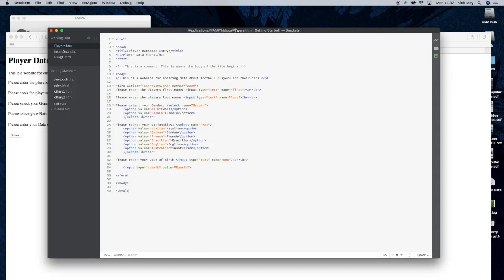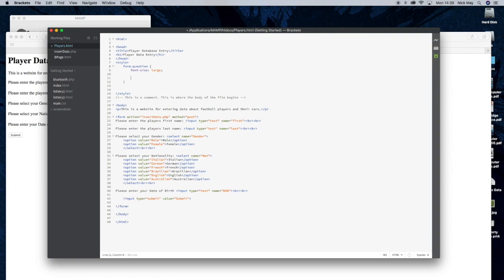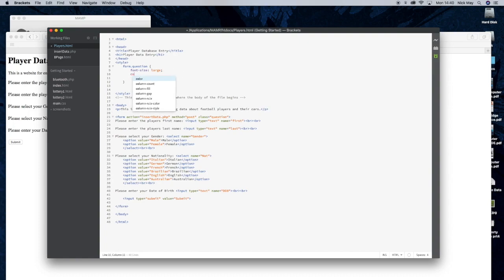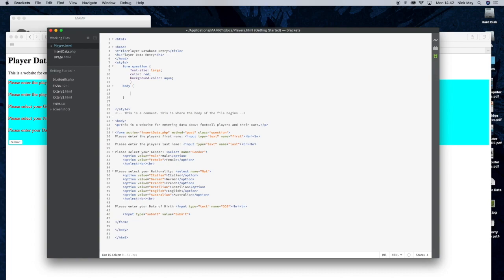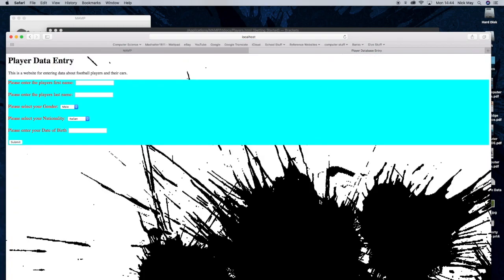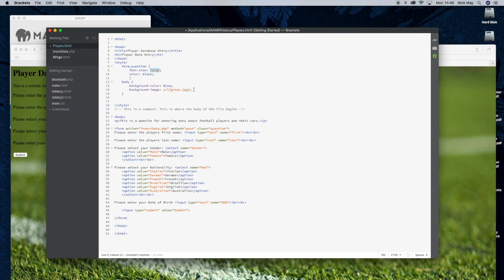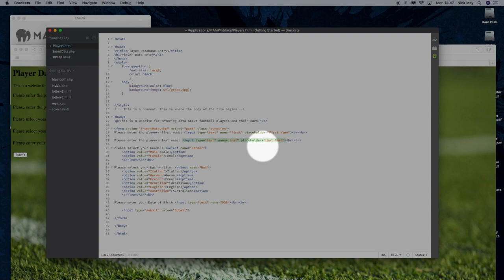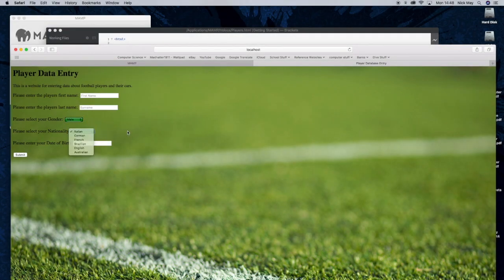Data Entry Website Prt 5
This video is about Data Entry Website Prt 5 for students at St. Louis School, Milan.